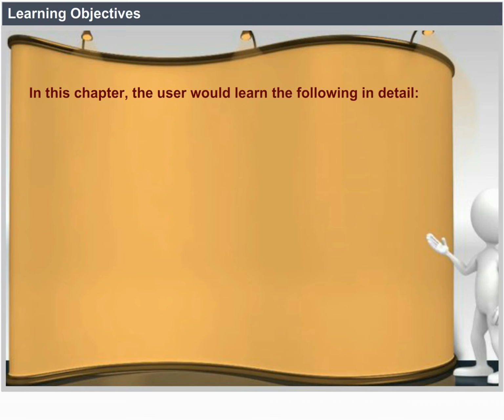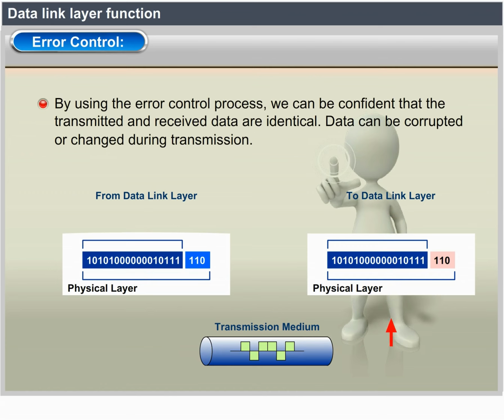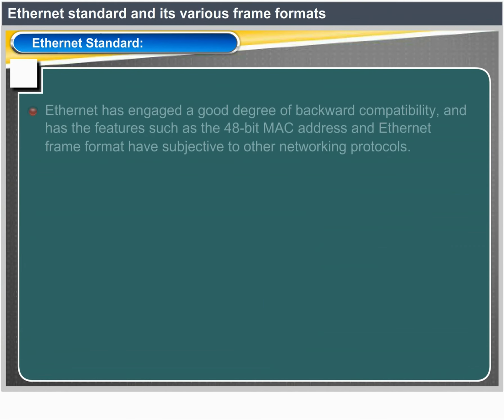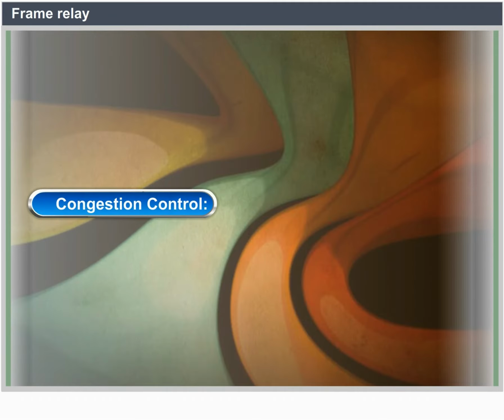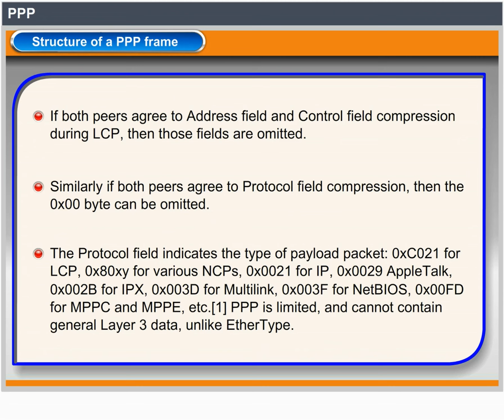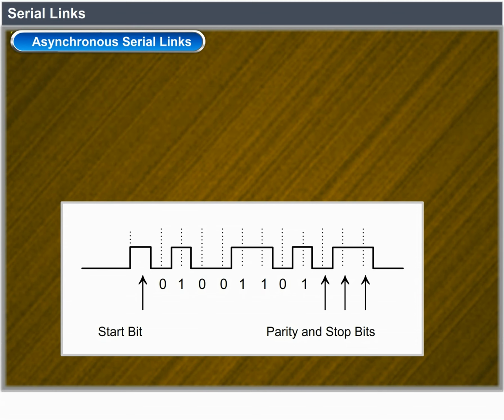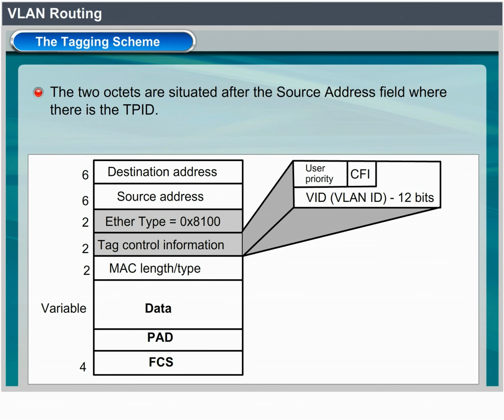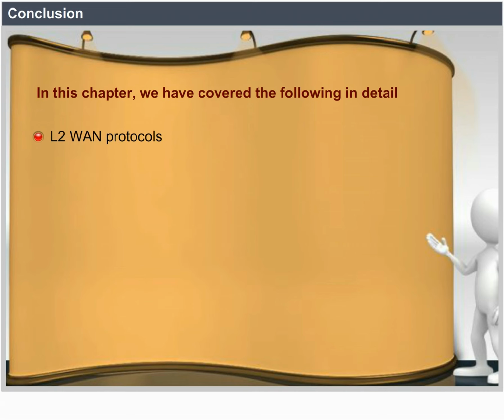NMA 3 Switching and WAN